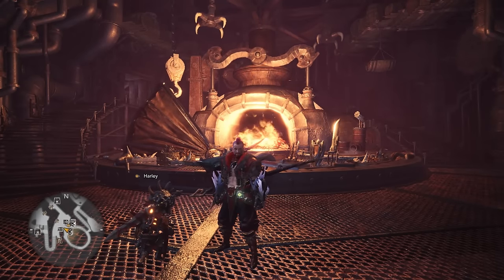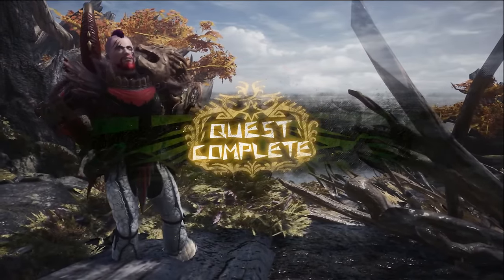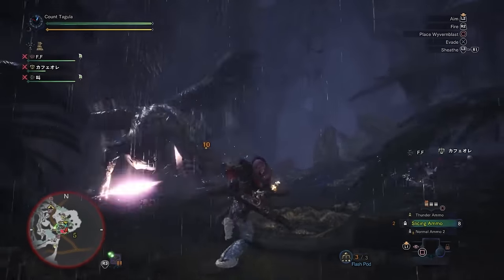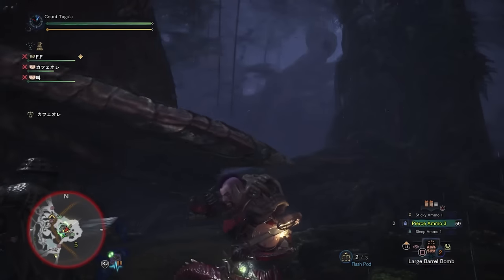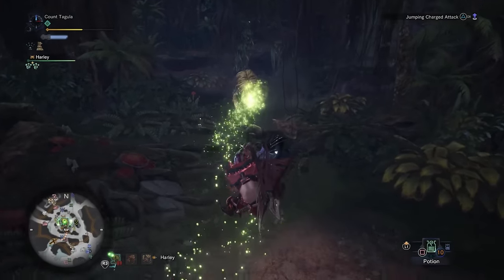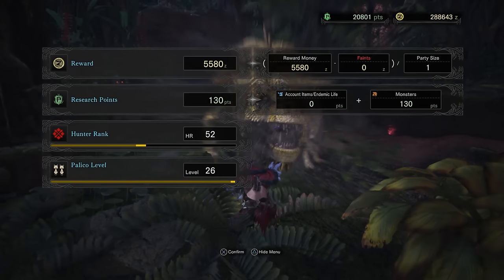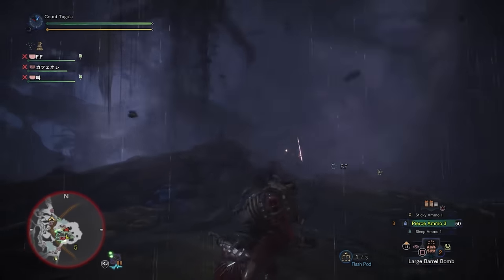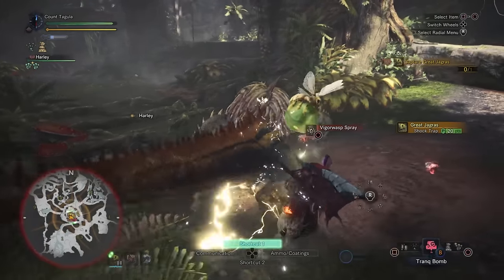THE FASTEST WAY TO LEVEL UP YOUR HUNTER RANK! Monster Hunter World Tips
Today We got over possibly the tastest way to get to HR50 and even HR100!

🔔 MORE MONSTER HUNTER WORLD VIDEOS!